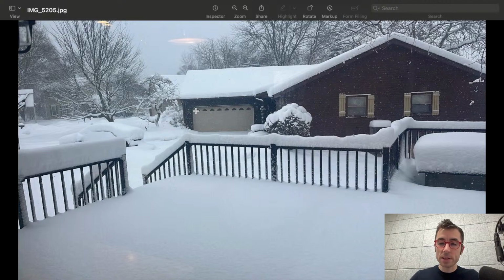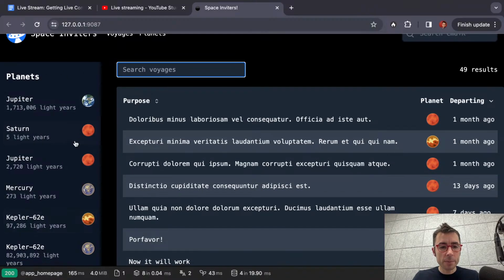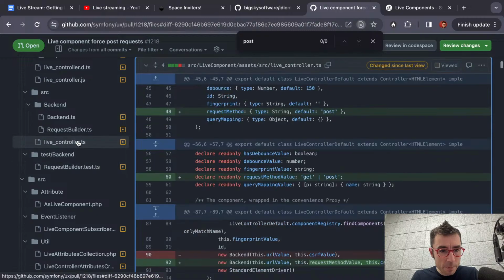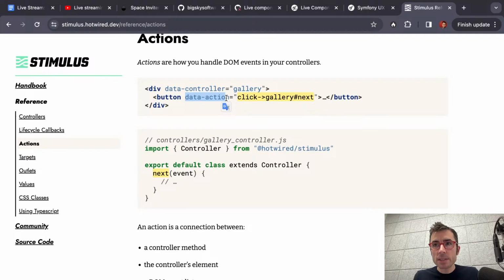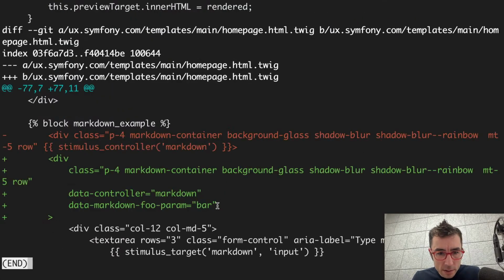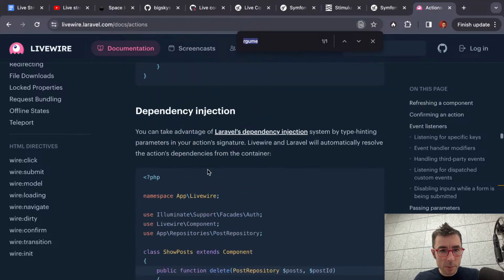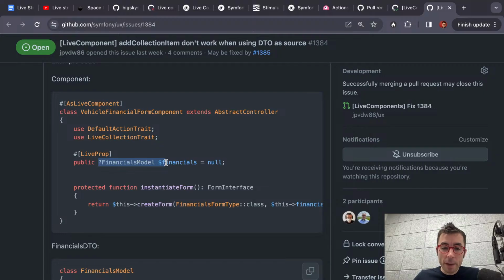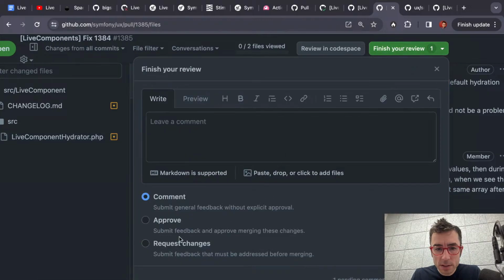A Day in the Life of Getting Live Components to stable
Let's take a look to see what we can get done in an hour(ish) towards moving Live Components to a stable release! If you want to hear the status of LiveComponents or witness an hour in the exciting life of an OSS maintainer, then come hang out :)